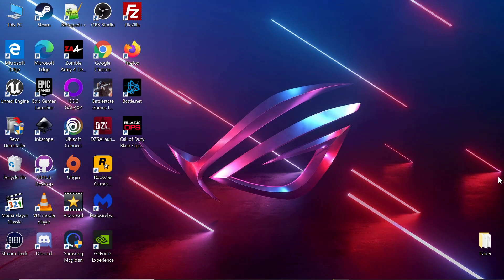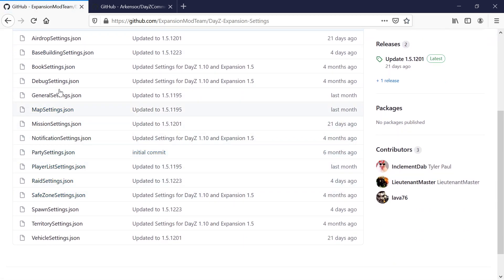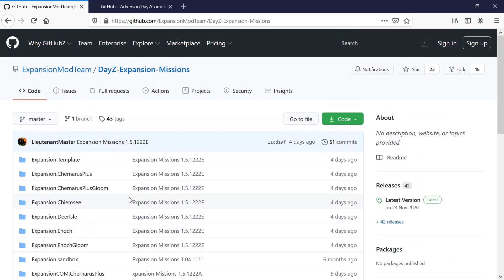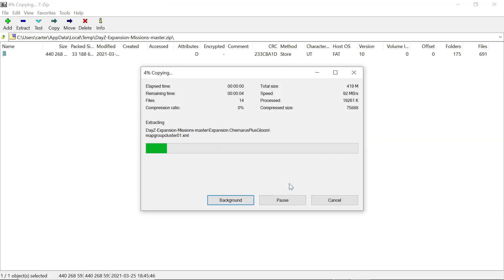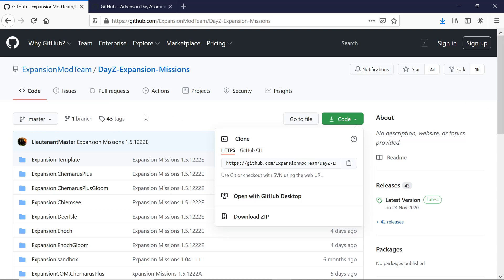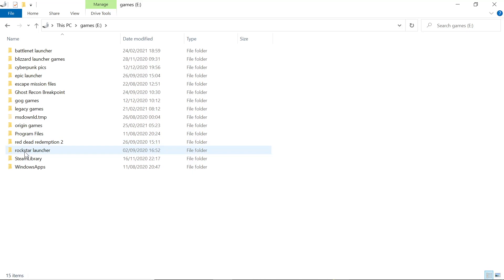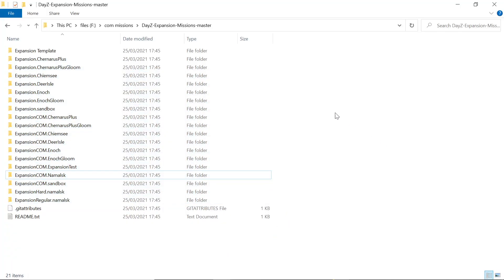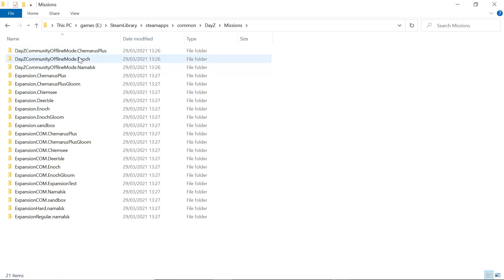How to install COM\community offline mode and Expansioncom pt 1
Hey folks...
here is a two part video to show how to install COM\communityofflinemode and Expansioncom onto your pc in the Dayz game files. these game modes for Dayz will allow you to play the game offline by yourself and with community offline mod you can add items to the world and then take that data and add those items to your online server.. this works great for making a personal trader settlement to add that personal touch to your online server\s!! anyway i hope these videos are helpful and help some of you out that wish to play offline or built a trader fort!!
Carter

Link to Expansion missions github.

Link to community offline mode missions github.

Link to GTX Gaming server providers.

.Carter country server info.
.30 slots.
.Chernaurus.
server name. "carter country"
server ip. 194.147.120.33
port. 2302

.Carter country Namalsk server info.
.20 slots.
.Namalsk.
server name. "carter country Namalsk"
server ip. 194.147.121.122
port. 2302

.COMING SOON.
CARTER COUNTRY DEER ISLE